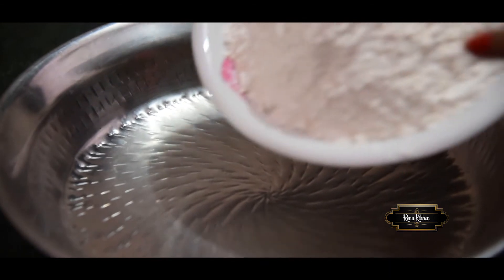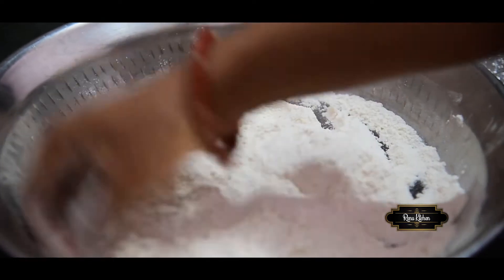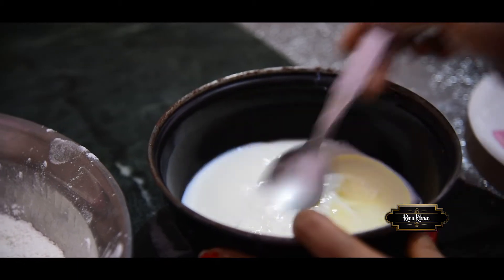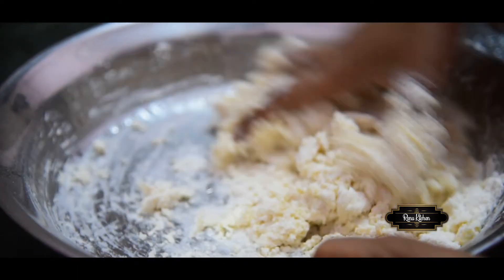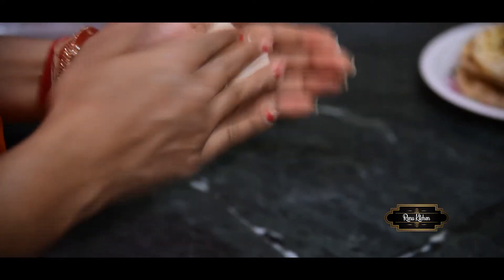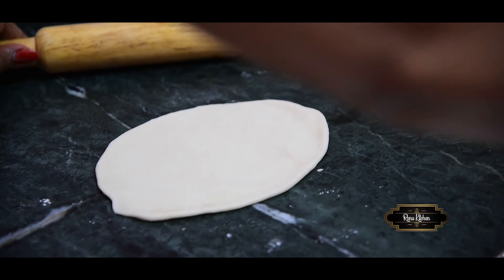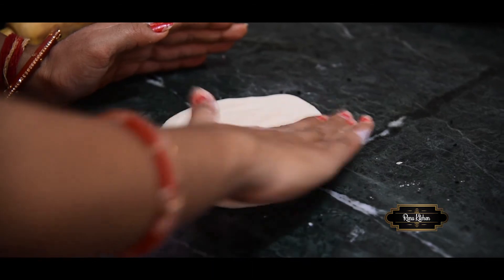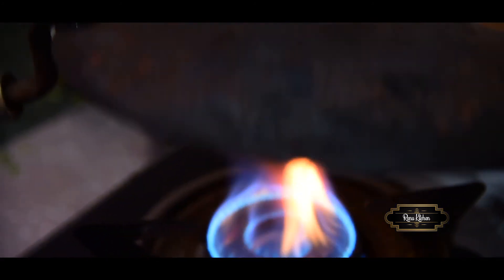रेस्टोरेंट जैसा तंदूरी नान घर पर तवे पर बनाएं !! Tawa Naan Recipe !!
By : Priyanka Jha